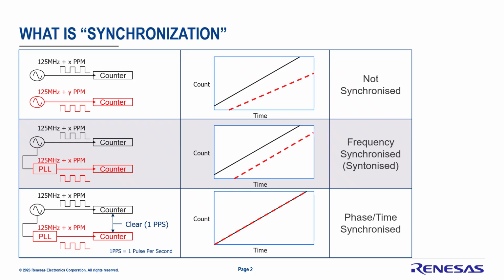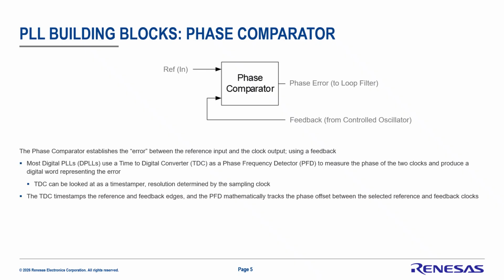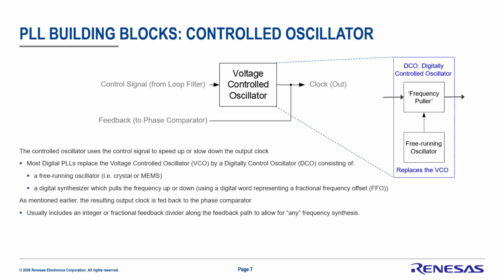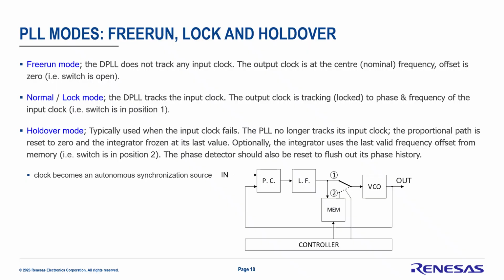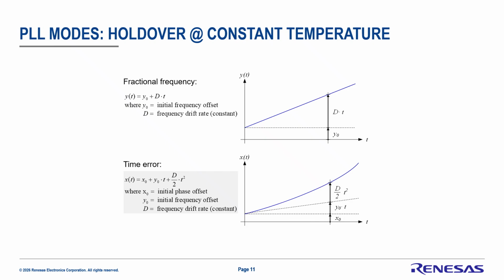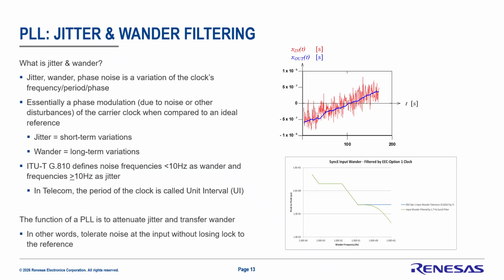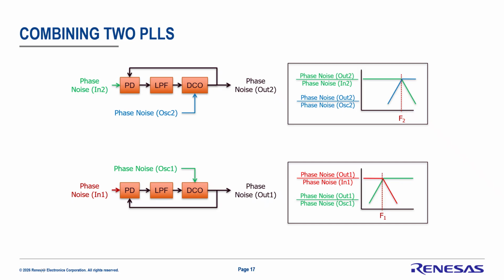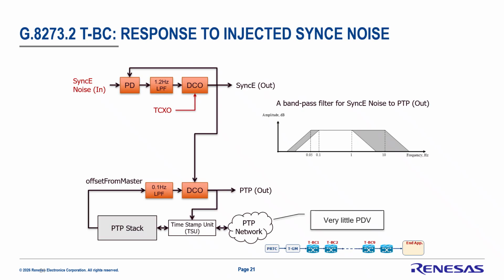WSTS 2026 Tutorial: Synchronized Clocks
By: Greg Armstrong, Renesas